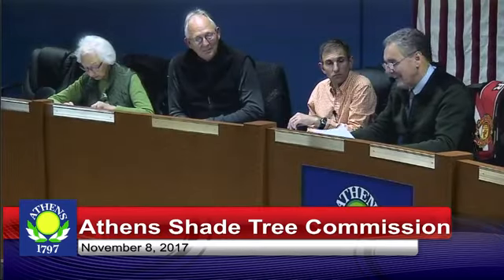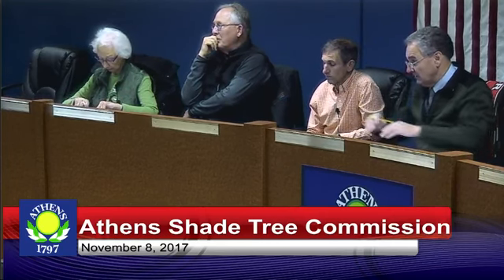Athens Shade Tree Commission - November 8, 2017